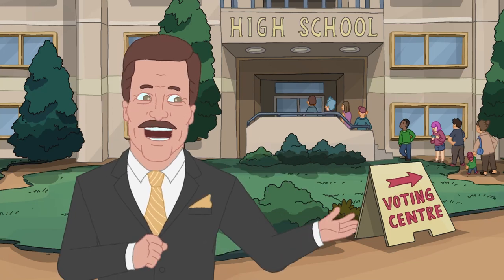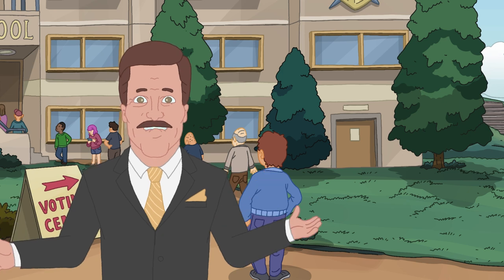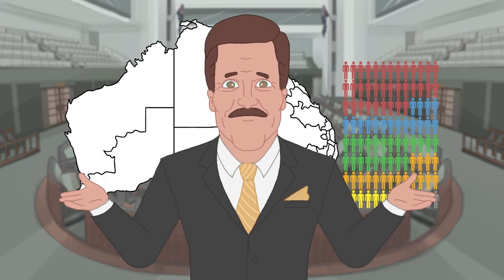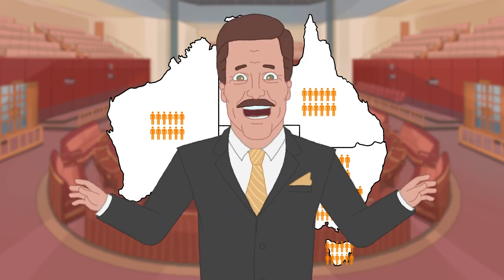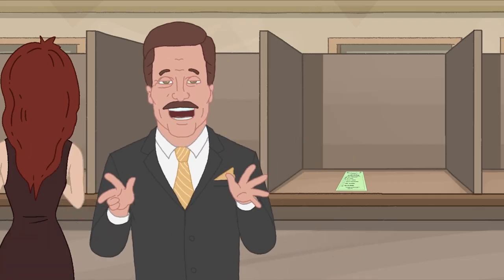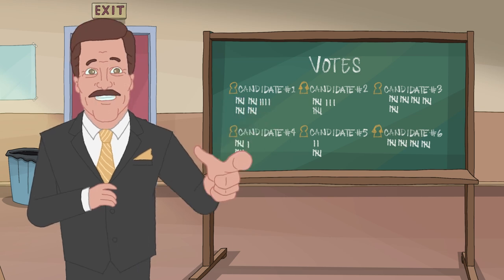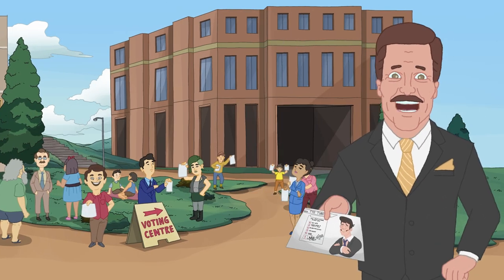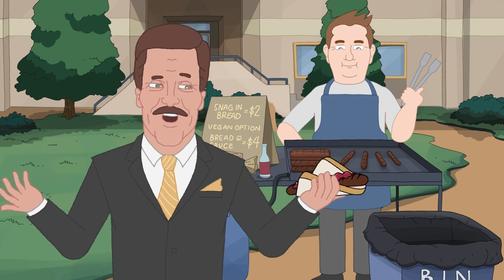How To Vote Responsibly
Not a day goes by without someone asking me questions about how our voting system works.

Questions about how many boxes need to be numbered or where do preferences go, and that's just the tip of the iceberg.

With a federal election likely just days away, I thought now was the perfect time to try and clear this up once and for all.

So I called in some help from Australian television and radio icon John Burgess and teamed him up with the Please Explain crew in an effort to answer every question you might have about how voting works in Australia.
Your vote is your voice and I want to make sure it is heard.

Feel free to show this helpful guide to anyone you know who has questions about voting and let's make sure this election everyone's vote is counted and correct.